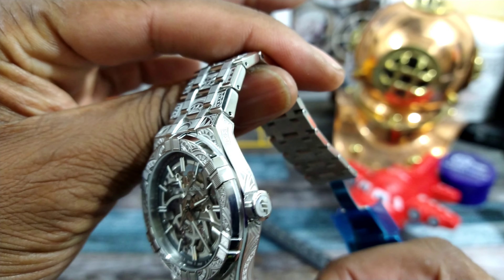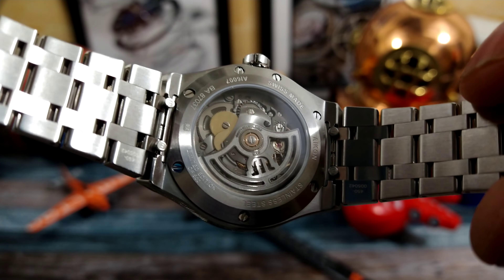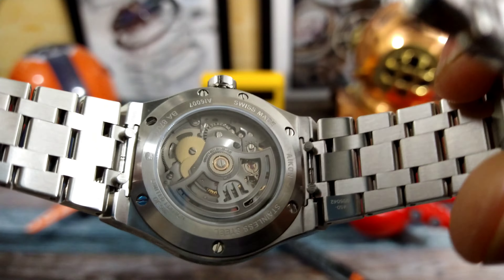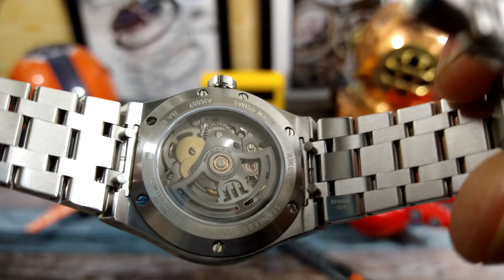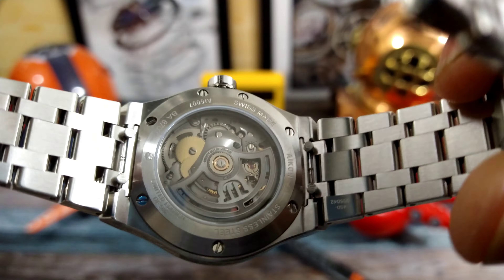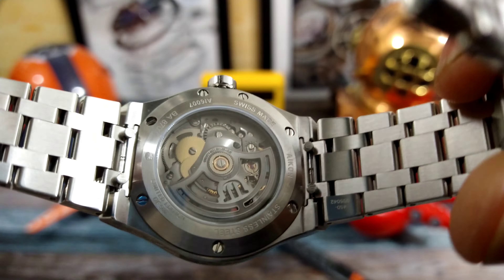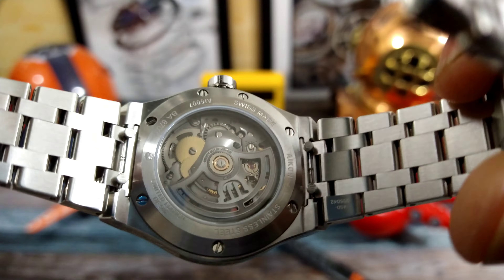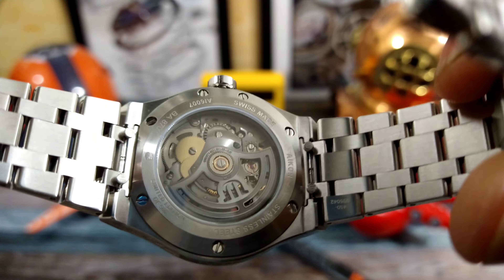Maurice LaCroix Akon Urban Skeleton 39mm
Available At: